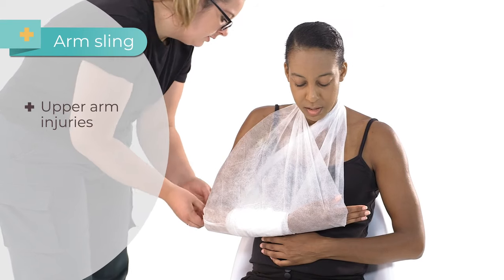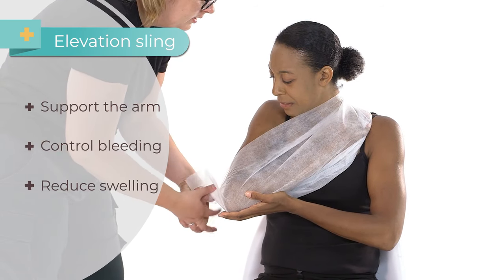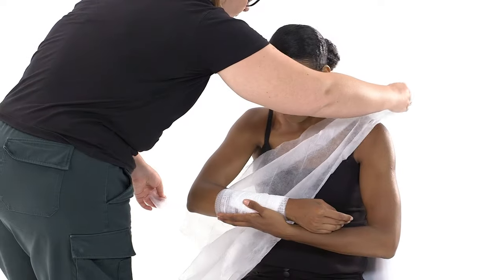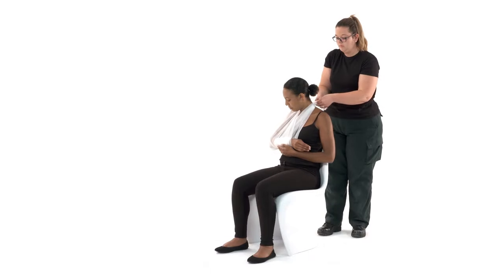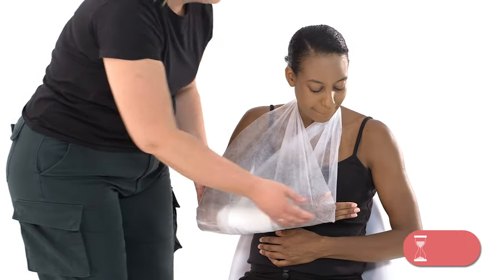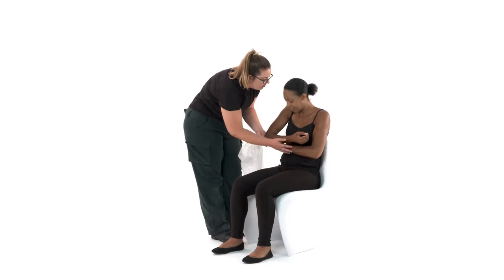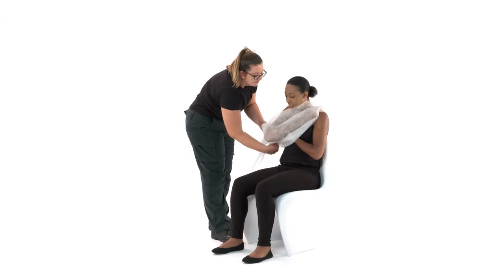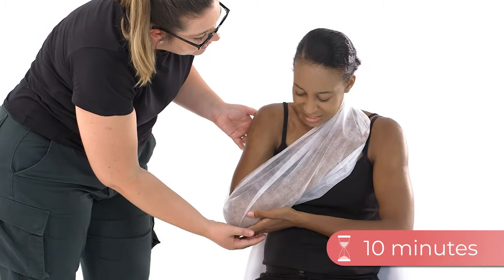How to put on a sling | Arm Sling & Elevation Sling | First Aid | iHASCO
A sling is used to stop the casualty’s arm moving and to protect an injured upper arm, wrist or forearm so it can heal.

A sling may also be used to signify to other people that they are injured.

This video will demonstrate how to make an arm sling and an elevation sling.

This video is a snippet from our range of First Aid Courses that we offer

COURSE TRANSCRIPT

A sling is used to stop the casualty’s arm moving and to protect an injured upper arm, wrist or forearm so it can heal. It’s also a useful warning to others that someone has an injury so they should be careful around them.

There are two types of sling, an arm sling and an elevation sling. An arm sling is used for upper arm injuries, wrist injuries and rib injuries to hold the arm in a horizontal or slightly raised position. An elevation sling holds the arm in a higher position, with the casualty’s fingertips touching their shoulder. This type of sling is used to support the arm, control bleeding and to reduce swelling.

To make an arm sling, this is what to do:

* Stand beside the elbow of the injured arm.
* Ask the casualty to support their injured arm with their other hand.
* Gently slide the triangular bandage under their arm and over their shoulder, with the longest edge parallel to their body and the tip of the bandage sticking out past the elbow of their injured arm.
* Gently bring the end which is over their shoulder behind their neck to the opposite shoulder.
* Take the bit that’s hanging down, over their arm and up to meet the other end at their shoulder.
* Tie the ends together at the hollow above their collar bone and tuck in the ends.
* Adjust the sling so that it supports the whole of their arm all the way to the top of their little finger.
* Twist the tip by their elbow until it fits snugly around their elbow and tuck it in or safety pin it.
* Check their circulation by squeezing their finger nail for 5 seconds – when you let go the colour should return within 2 seconds. If it’s too tight, loosen the bandage and sling and tie them again. Keep checking every ten minutes.

To make an elevation sling, this is what to do:

* Ask the casualty to support their injured arm, so their fingertips touch their shoulder.
* This time lay the triangular bandage over the injured arm, again with the long side parallel to their body and the tip of the bandage by the elbow of their injured arm.
* Wrap the bandage underneath their injured arm and take it diagonally across their back to meet the other end at their shoulder.
* Tie the ends at the shoulder of their uninjured arm and tuck in the ends.
* Remember to check their circulation every 10 minutes.